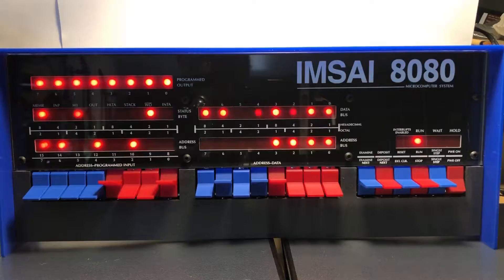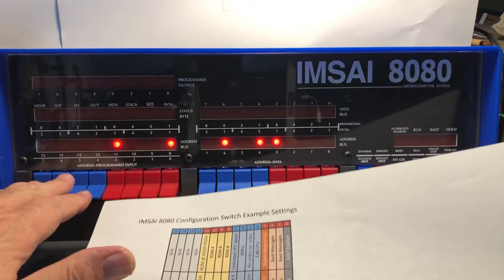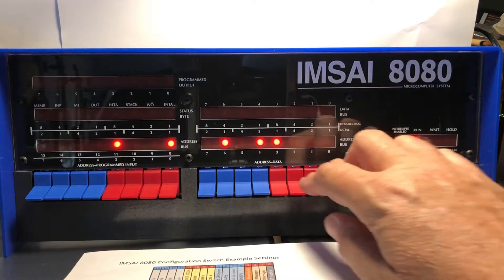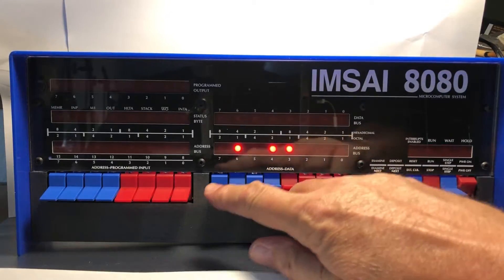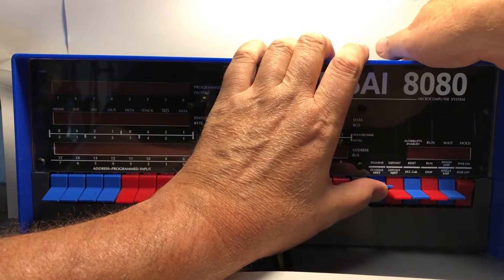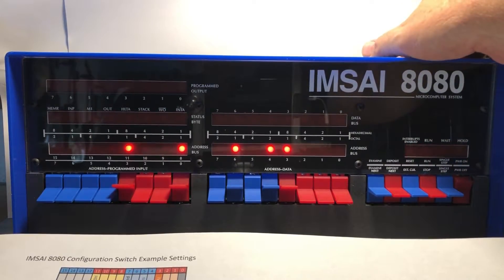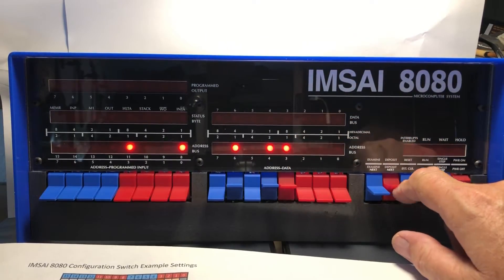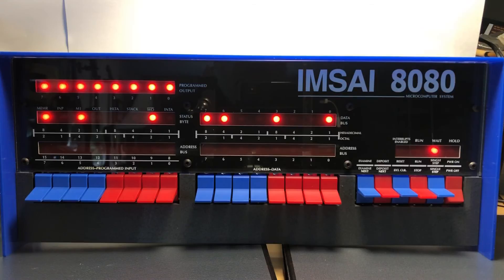IMSAI 8080 Replica - Part 16 - Changing the emulation mode on the emulator - STB334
In this video we look at changing the emulation modes on the system We set it up for CP/M 2.2 and to allow programs to be toggled in using the switches on the front panel.